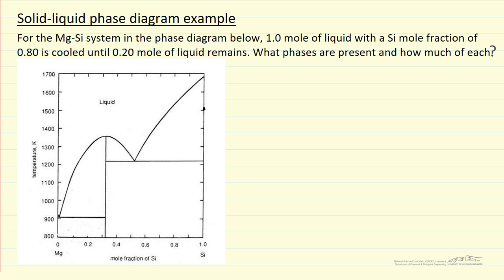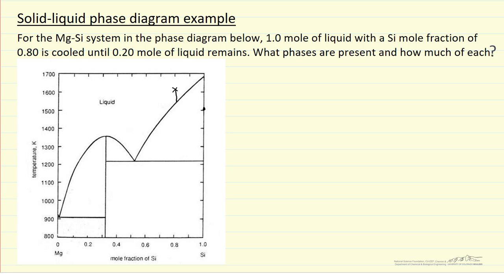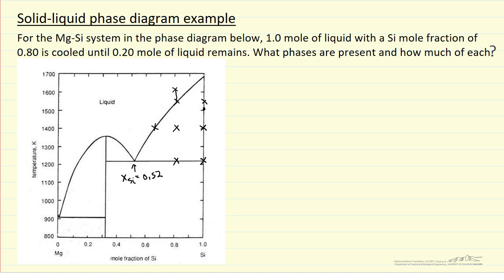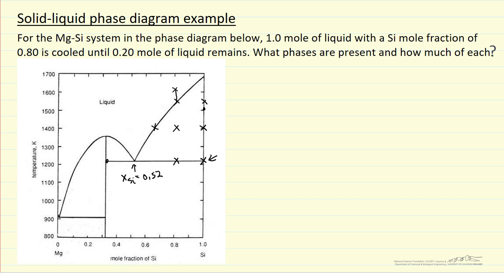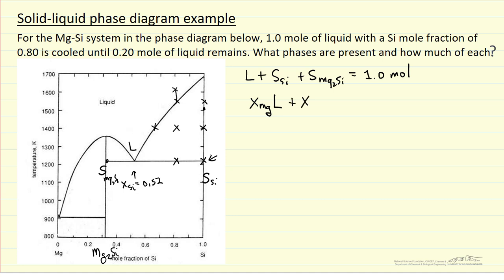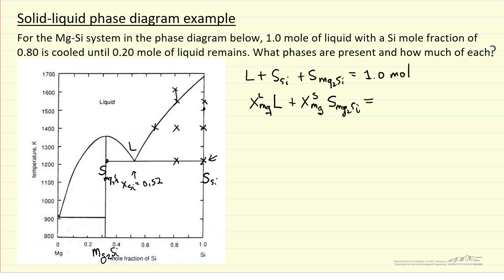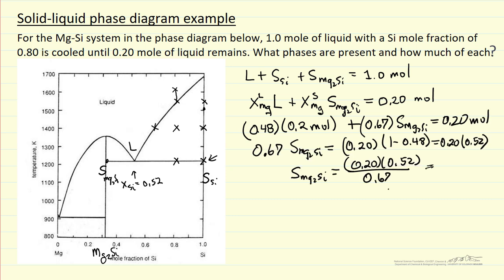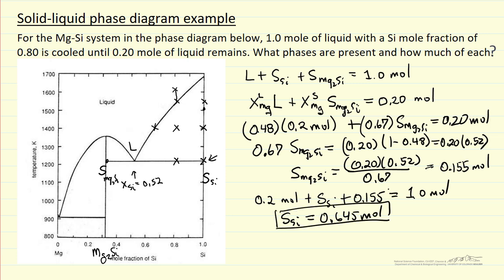Solid-Liquid Phase Diagram Example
Organized by textbook 1.0 kg of liquid of Si and Mg with a Si mole fraction of 0.80 is cooled until 0.20 kg of liquid remains. The phases present and their amounts are calculated.